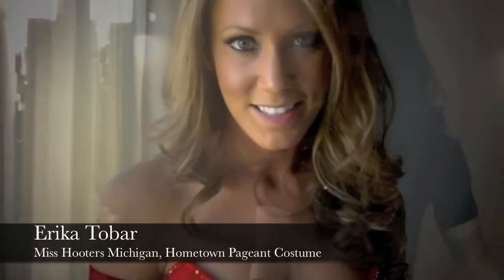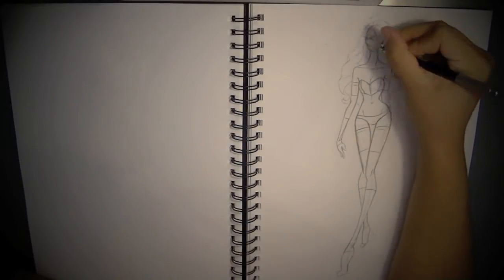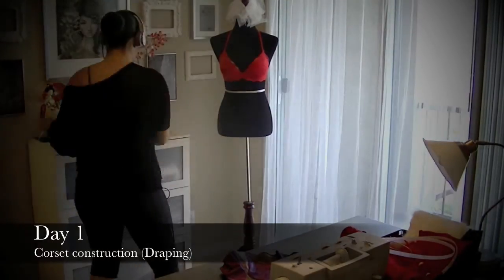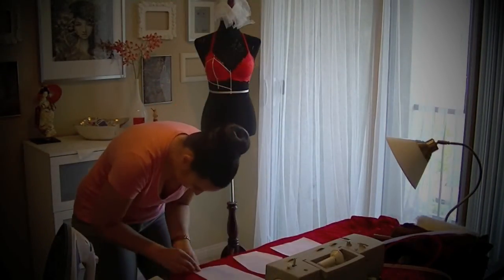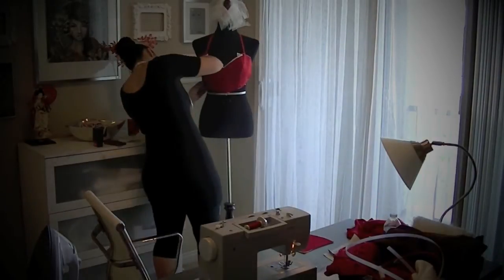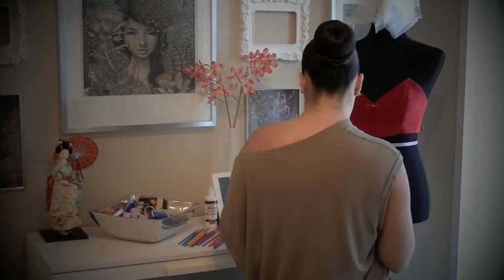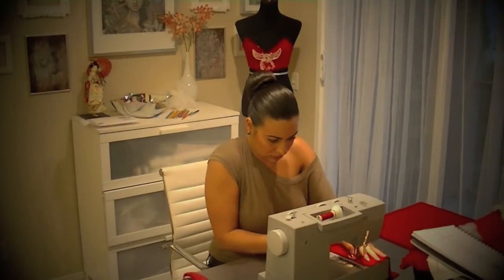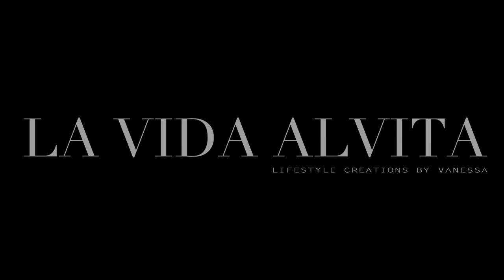Behind the Scenes Pageant Costume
A behind the scenes look on the making of a hometown pageant costume for Miss Hooters Michigan, Erika Tobar!!!

HOA- Hooters of America
*Hooters International Swimsuit Pageant

Detroit Red Wings
*Inspired Hometown Costume

Hotel Room- Hark Rock Hotel & Casino